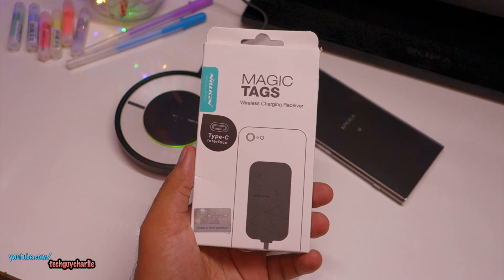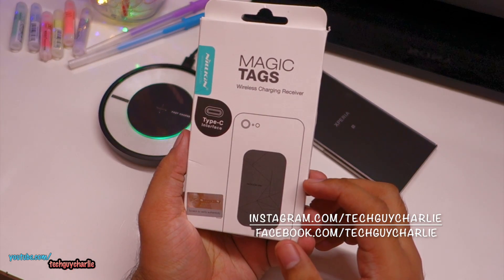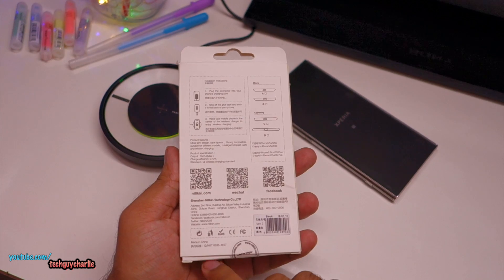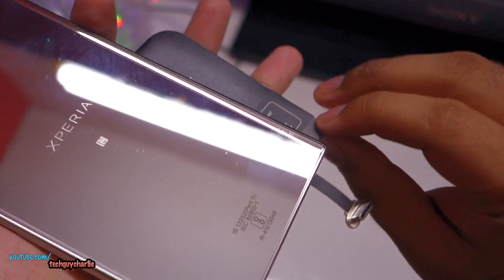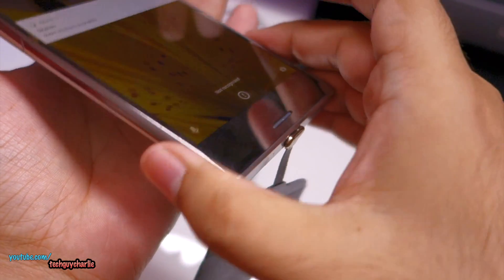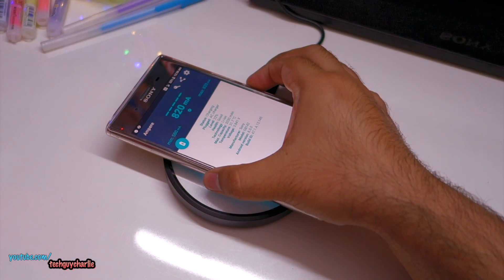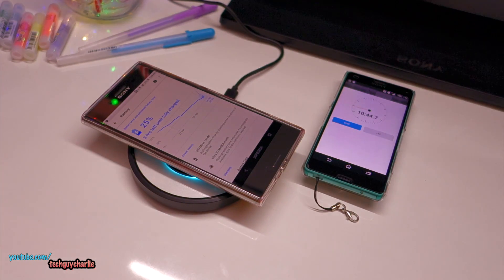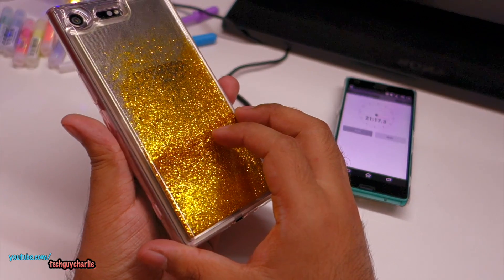Add wireless charging to any phone (Universal Qi Wireless Charger Receiver)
Sorry guys, the price has gone up after I did the video, the tags cost 10 USD
Wireless charging receiver (magic tags)